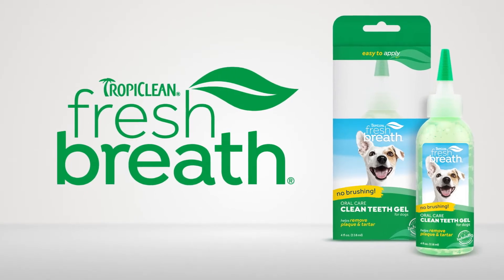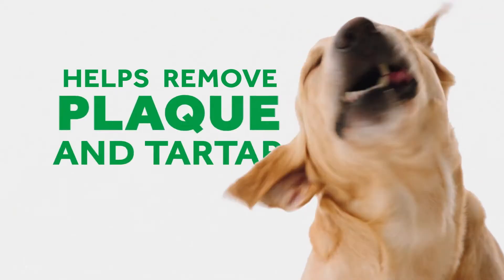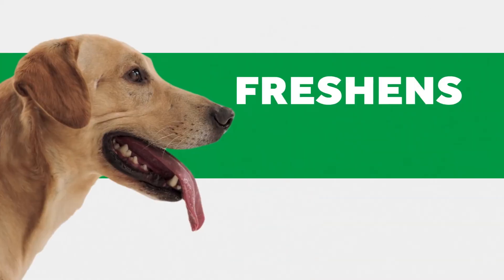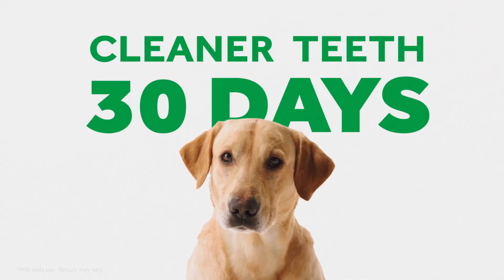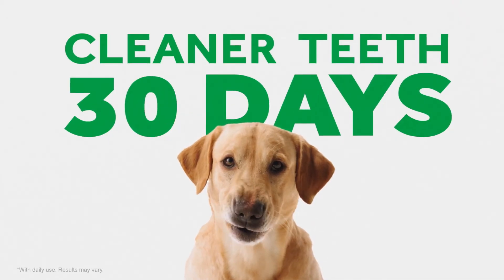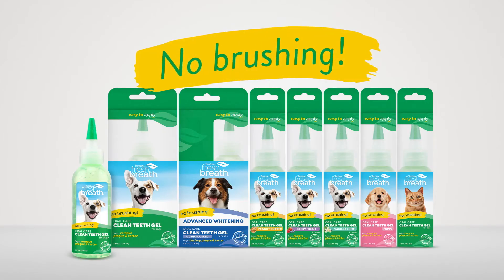TropiClean® Fresh Breath® Clean Teeth Gel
TropiClean® Fresh Breath® Oral Care Gel helps remove plaque and tartar while freshening your dog's breath. See results in 30 days or less with everyday use—no brushing required. to learn more.